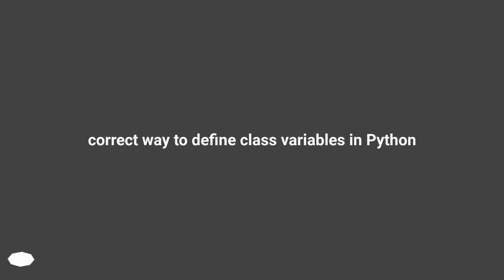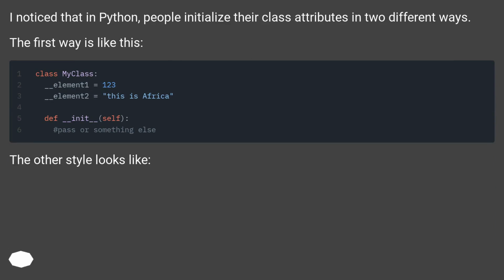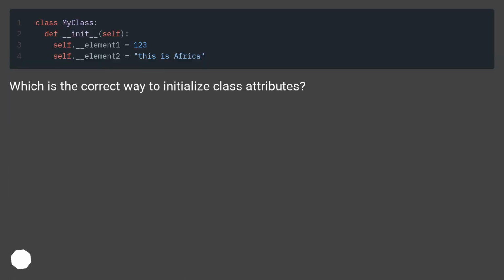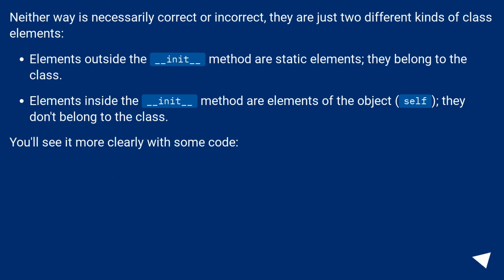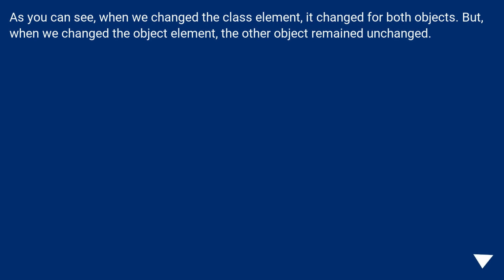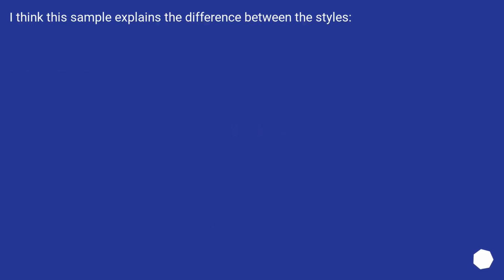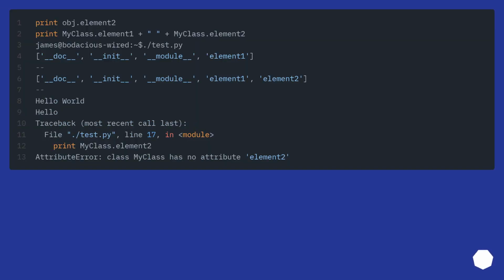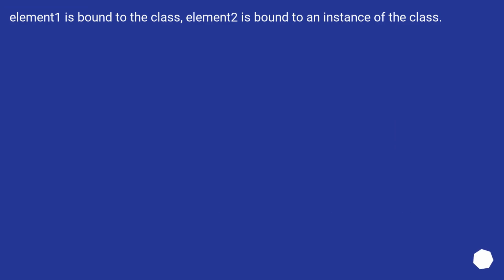correct way to define class variables in Python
Chapters
00:00 Question
00:41 Accepted answer (Score 720)
01:51 Answer 2 (Score 21)
02:39 Thank you